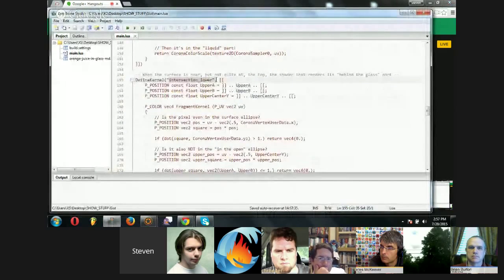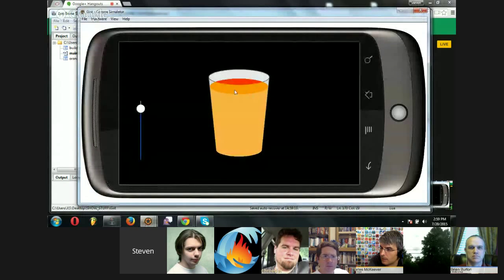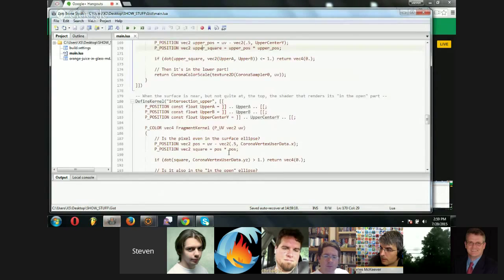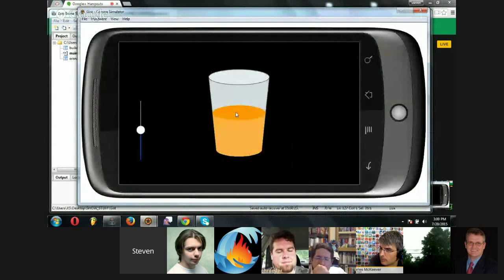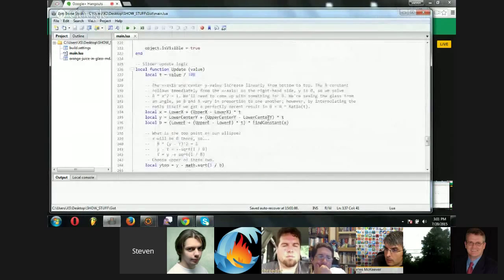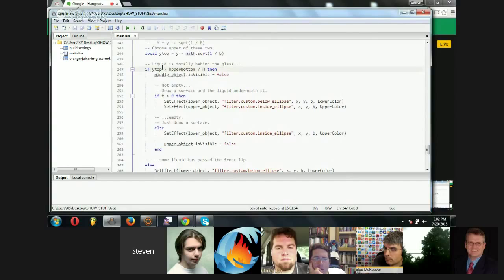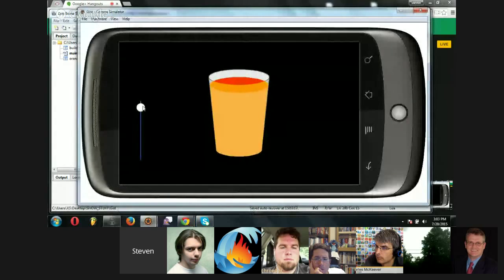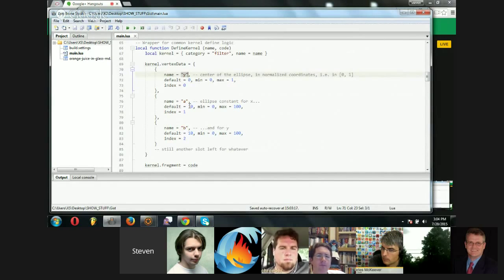New Twitter Plugin Demo and Glass Half Full Shader Effects - Part 6